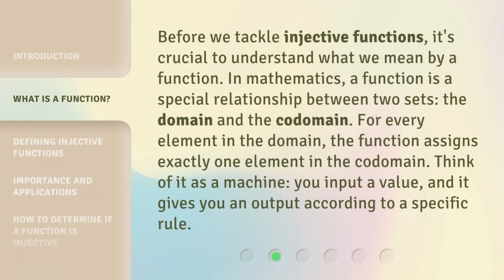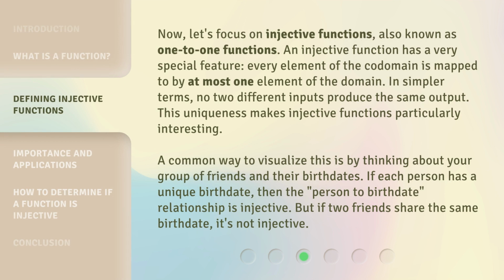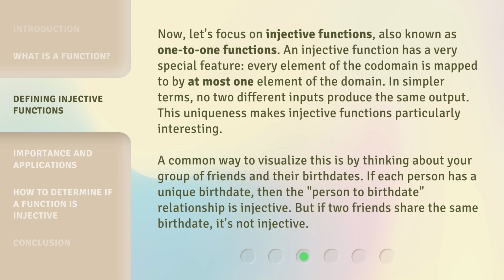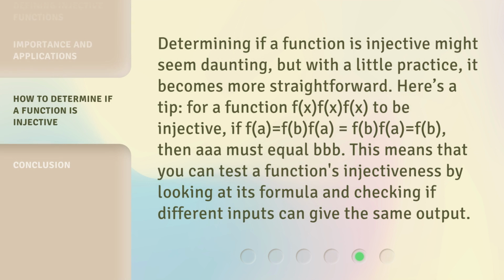Unlocking the Mystery of Injective Functions: A Beginner's Guide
00:00 • Introduction - Unlocking the Mystery of Injective Functions: A Beginner's Guide
00:39 • What is a Function?
01:09 • Defining Injective Functions
01:54 • Importance and Applications
02:19 • How to Determine if a Function is Injective